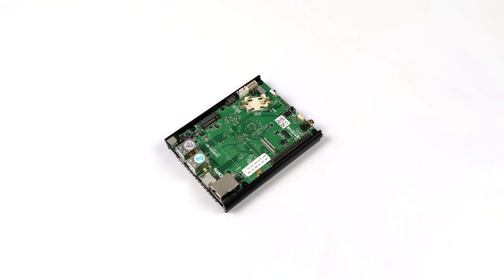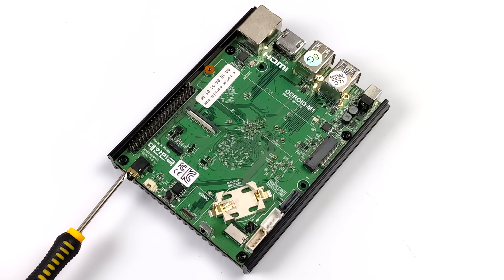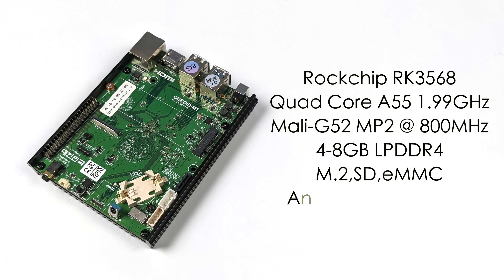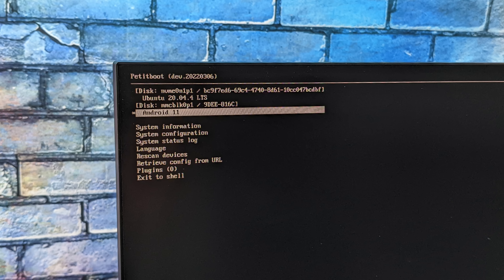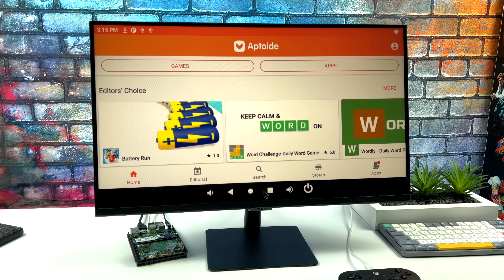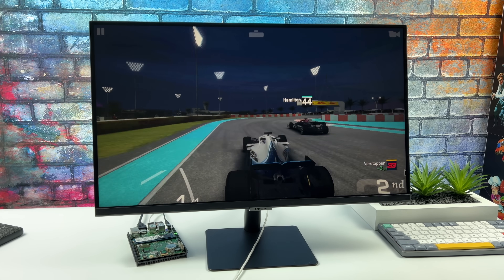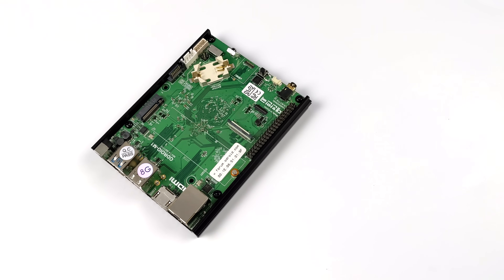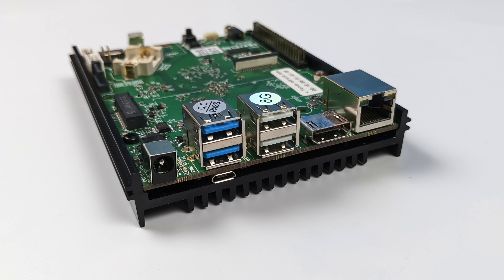Odroid M1 Hands-On First Look! An All-New ARM Based Single Board Computer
In this video, we take a look at the all-new Odroid M1 from Hard Kernel. Finally, we have a new Aem-based SBC for 2022 but is it worth buying? let's find out. We go over the io, Specs, and test out the first build of Android 11 on the Odroid M1. With SATA drive support, M.2 nVME support Micro SD and eMMC storage is not a problem for this single board computer. We test out some 4k video playback, Native android games, and emulation like Redream for Dreamcast and PPSSPP for PSP.

00:00-Intro
00:15-Overview
02:11-Odroid M1 Specs
03:19-Booting Up Android 11
04:50-4K Video Test
05:19-Android Gaming
05:47-Dreamcast EMulation Test
06:02-PSP Emulation Test
06:38-First Impressions

ETAPRIME
12520 Capital Blvd Ste 401 Number 108